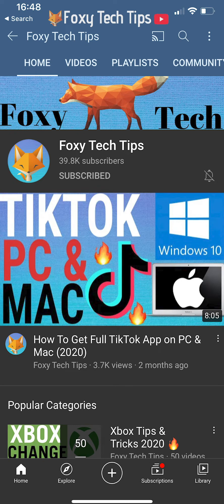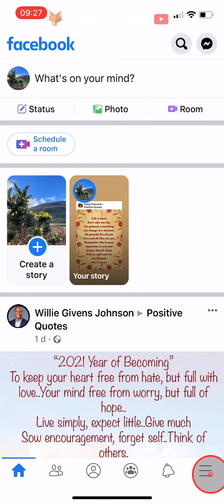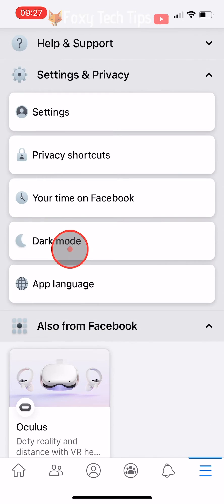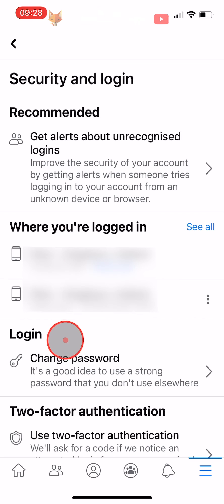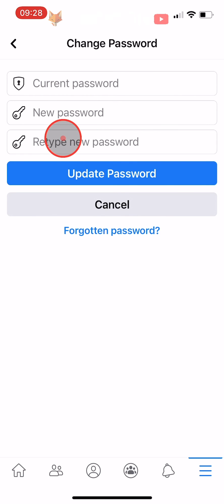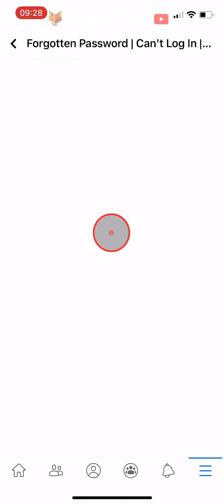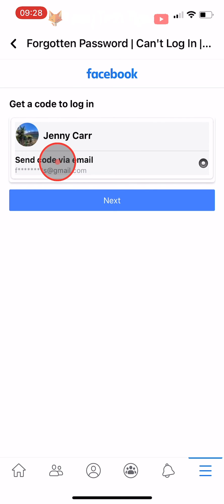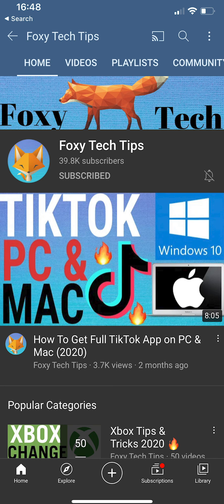How To Change Your Facebook Password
Easy to follow tutorial on changing your password on Facebook, and I'll also show you what to do if you have forgotten your current password and want to change it. Changing your Facebook password often is good for the security of your account. Learn how to change your Facebook password now!

Steps:

- I will be showing you how to do this on the Facebook app, but it will be the same settings on desktop too.

- Open up the Facebook app and tap on the three lines button at the bottom right of the homepage. If you’re on android it will be at the top right of the page.

- Scroll down and tap on ‘settings & privacy’ then tap on ‘settings’

- Scroll down to the ‘security’ heading and tap on ‘security and login’

- Under the login heading tap on ‘change password’

- Type in your current password and then type your new password in twice and tap ‘update password’

- If you have forgotten your password then tap on ‘forgotten password’ you will then have the option to be sent a code to log in with.

- Tap next to receive the code and then follow the instructions on the email.